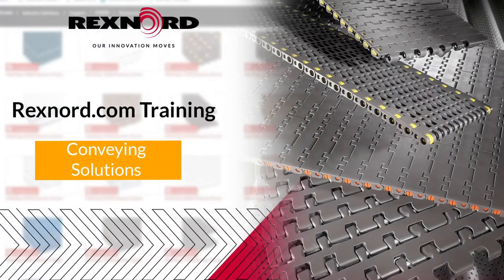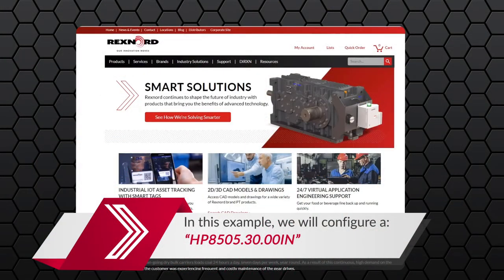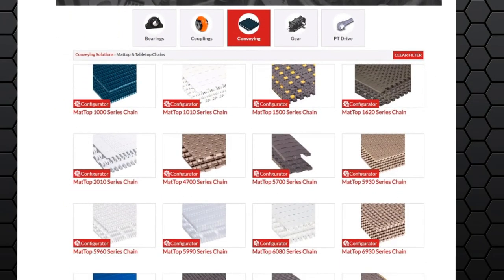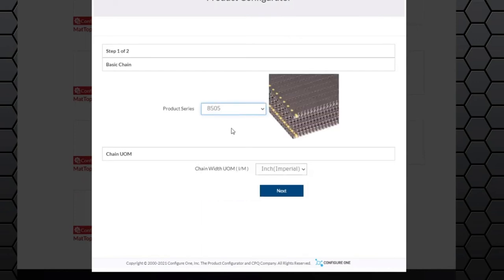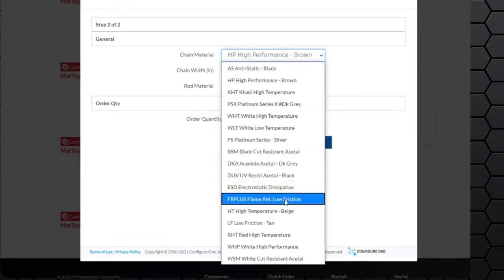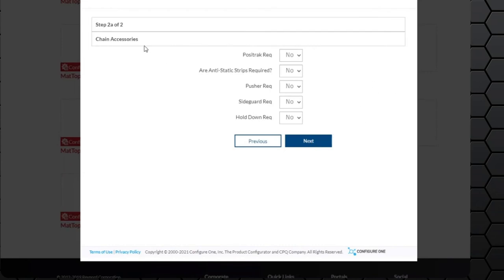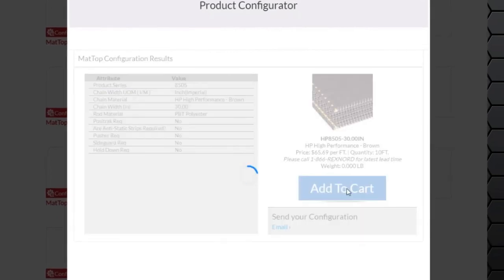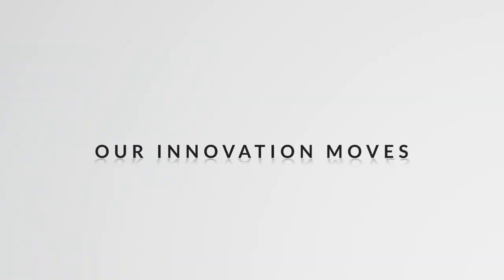Rexnord.com - Conveying Solutions Configuration Tool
In this video, learn how to use the Conveying Solutions Configuration Tool located on Rexnord.com. Learn how to configure a chain in just a few simple steps, and how to get a quote on that configured chain.